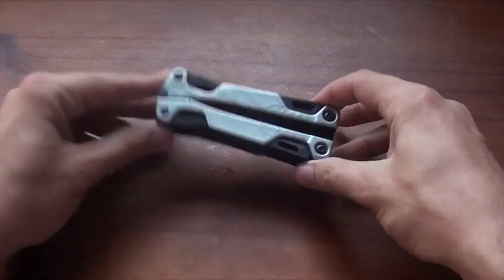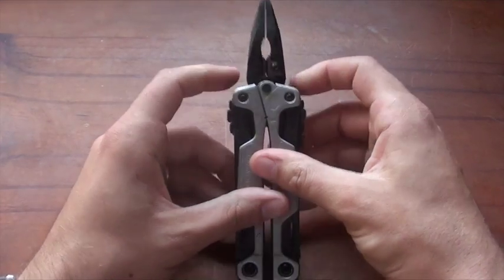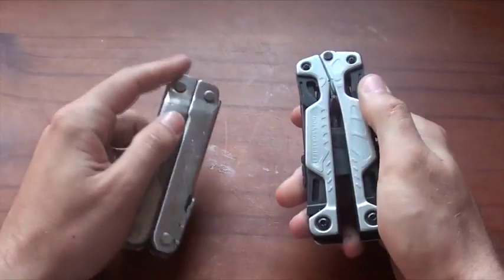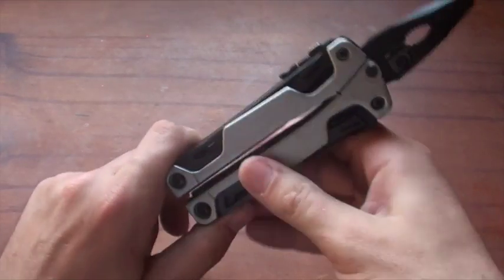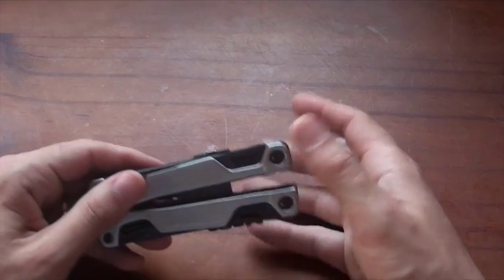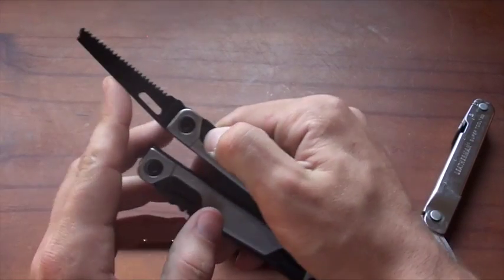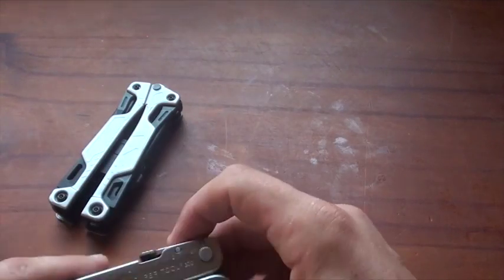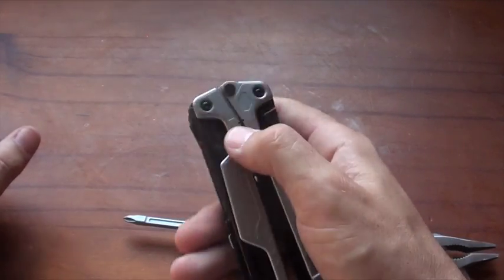Leatherman OHT Multi Tool Review - Slick but limited